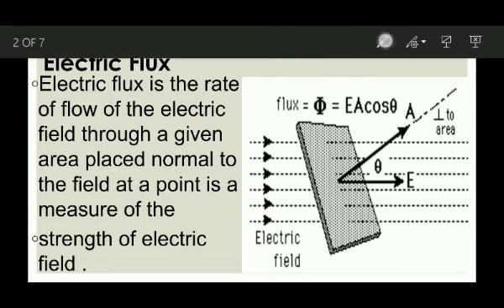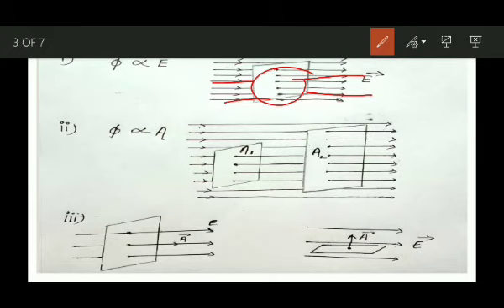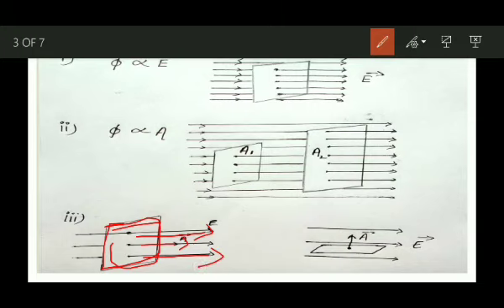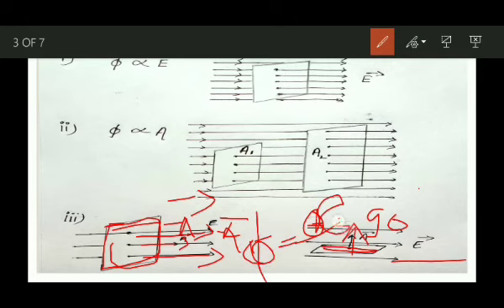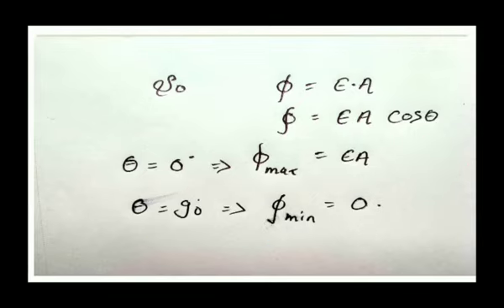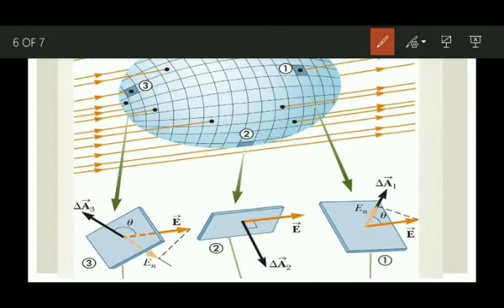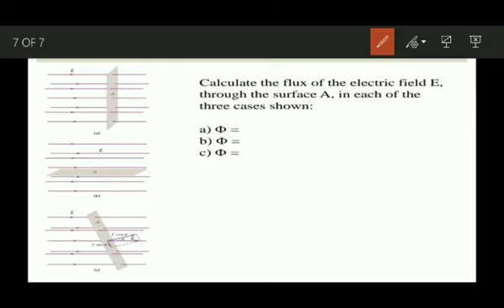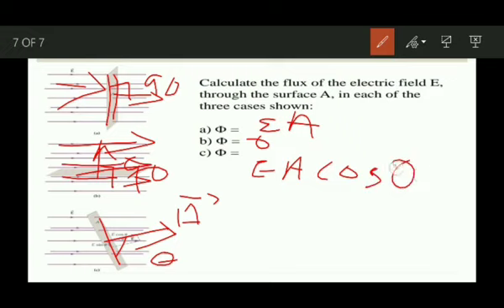Electric Flux || JEE MAINS || NEET || CSIR PHYSICAL SCIENCE